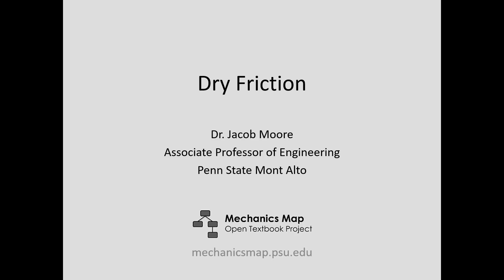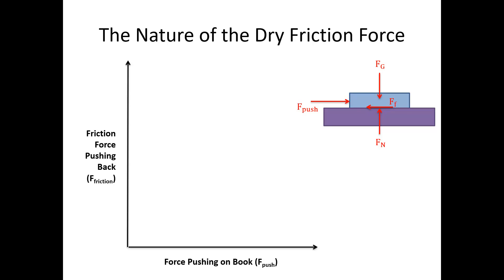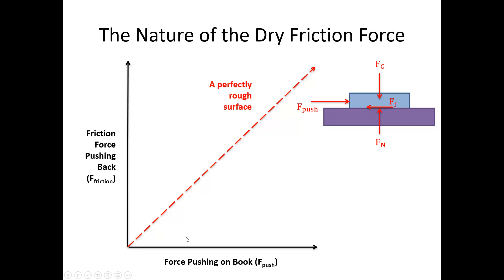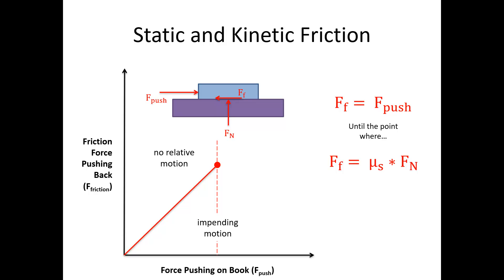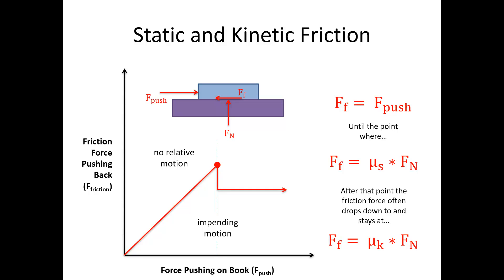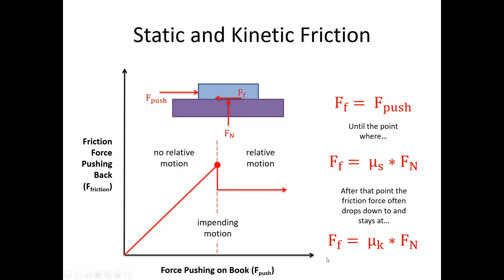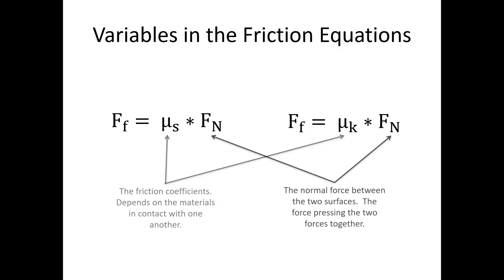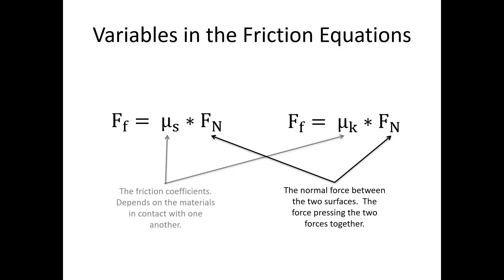7.1 Dry Friction - Video Lecture - JPM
The video lecture for section 7.1, Dry Friction. Delivered by Dr. Jacob Moore. Part of the Mechanics Map digital textbook (mechanicsmap.psu.edu)